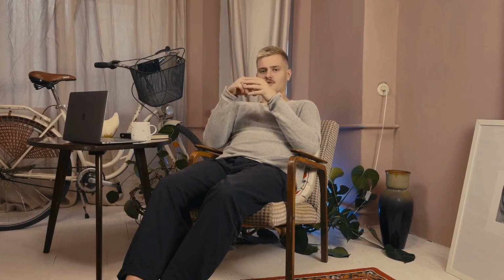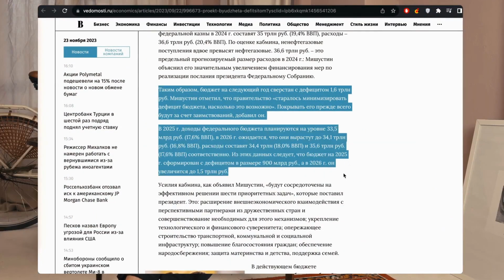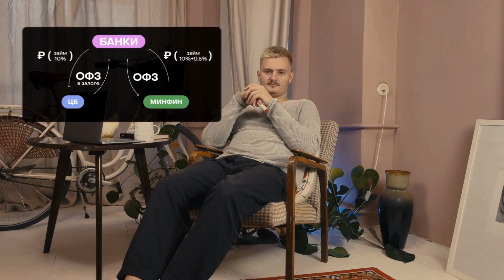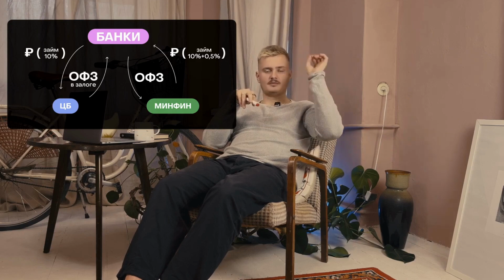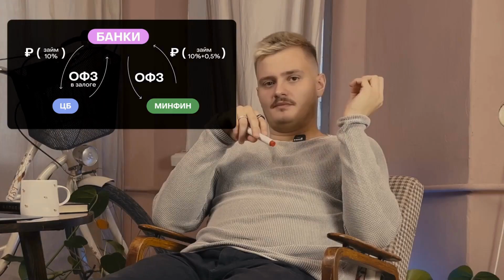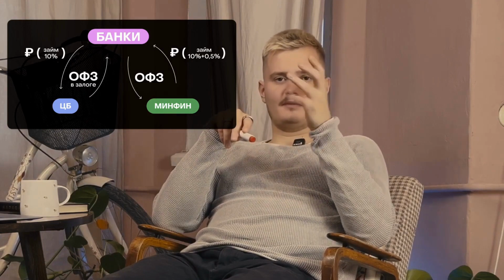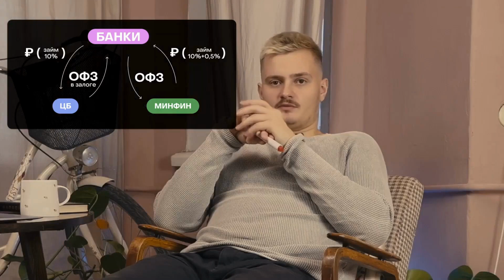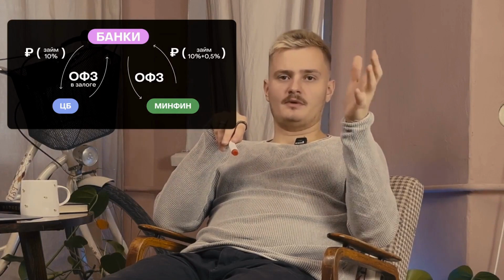How governments create money out of thin air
All my life, I’ve heard phrases like “The government printed more money,” “They turned on the money printer,” and similar expressions in the background. I got curious—how does the government print money, and more importantly, why?

Timestamps:

00:00 – What this video is about
00:23 – We are a government with a budget deficit
00:57 – Ways to cover the deficit
01:14 – Method #1
01:35 – Method #2
01:46 – Method #3
02:21 – Method #4
02:41 – Method #5
03:10 – Russia’s budget deficit for 2024–2026
03:31 – Where will Russia get the money?
04:47 – What if no one buys the debt?
06:22 – Why can’t they just print money directly?
07:17 – The Central Bank and inflation
08:04 – Money printing and inflation
08:28 – U.S. national debt
09:35 – Bye!